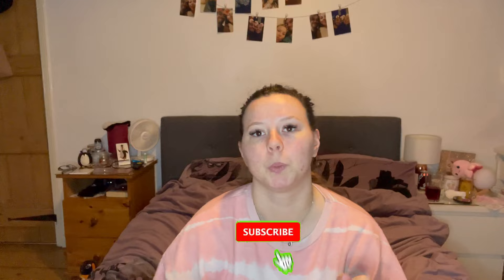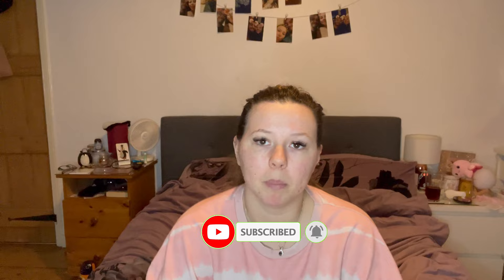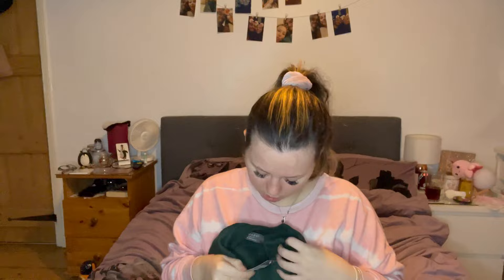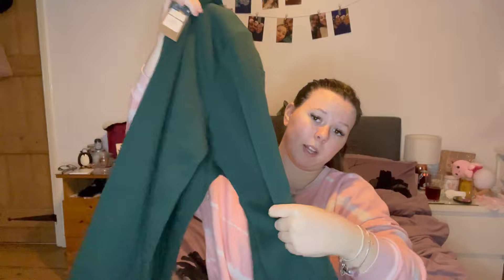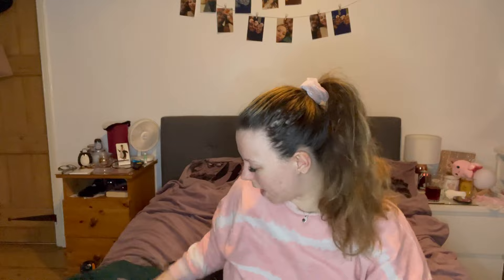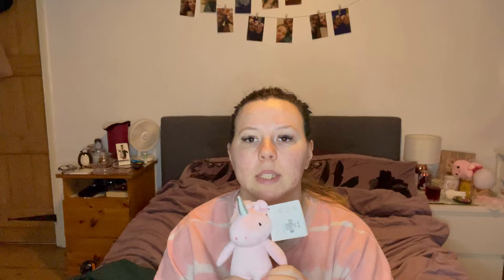Birmingham Haul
Hello everyone, back again with another haul, these are just a few bits I got from a couple of shops in Birmingham, went to Zara, Primark, and Morphe, with an honourable mentions for Ernest Jones.

Thanks Jen xxx